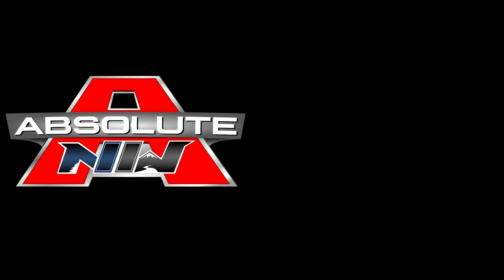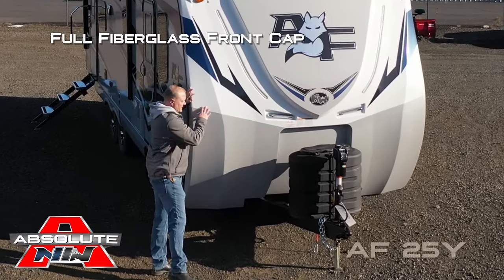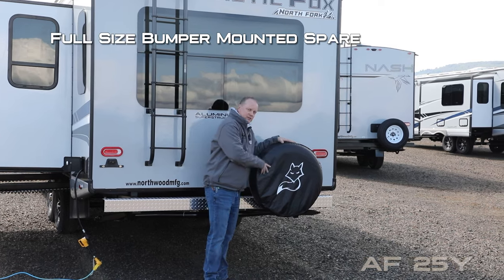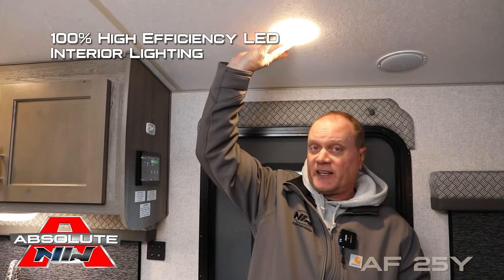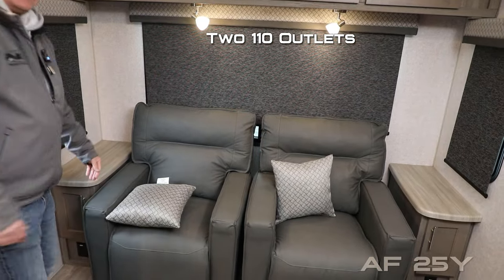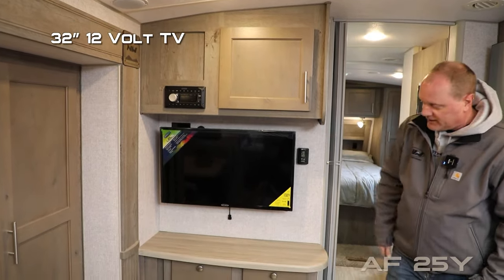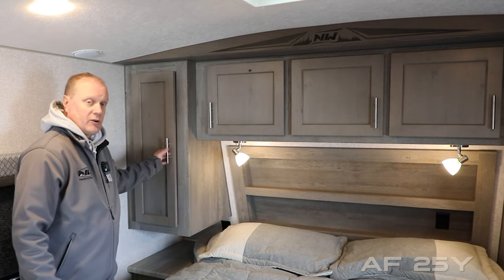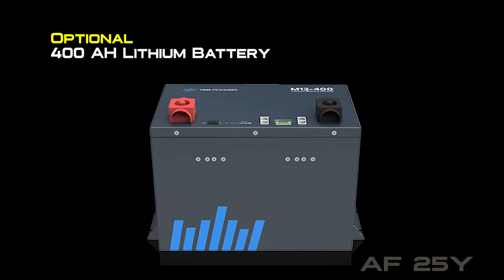Quick Tour of the New 2024 Arctic Fox North Fork 25Y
Come see the new features and options of the 2024 Arctic Fox North Fork 25Y